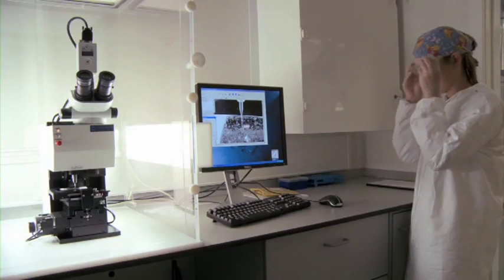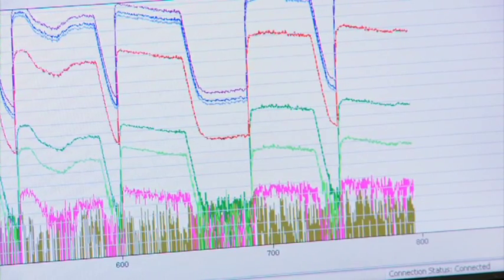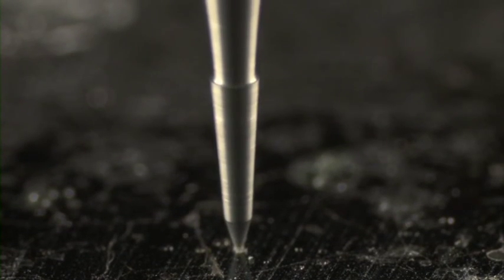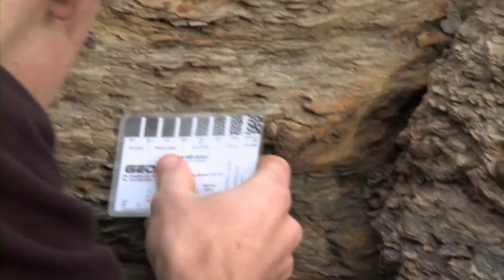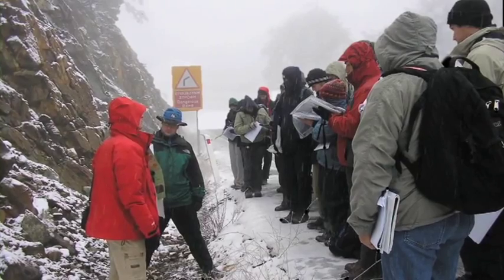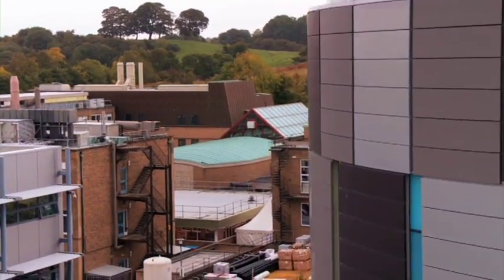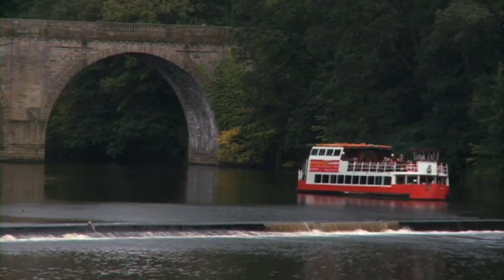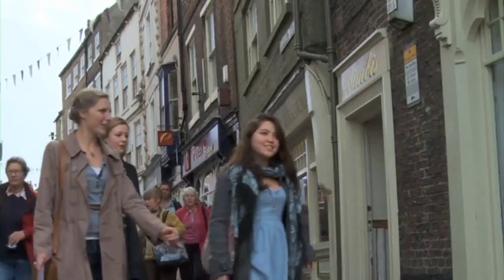Department of Earth Sciences at Durham University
Students discuss their experiences of Earth Sciences at Durham University.